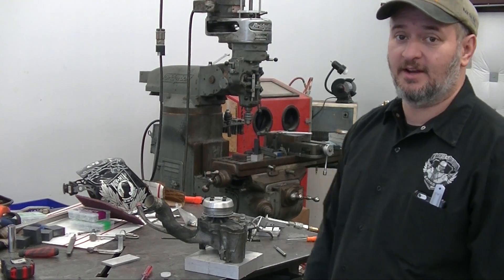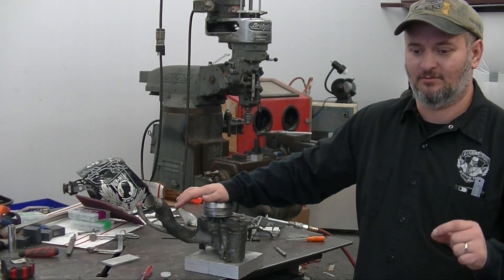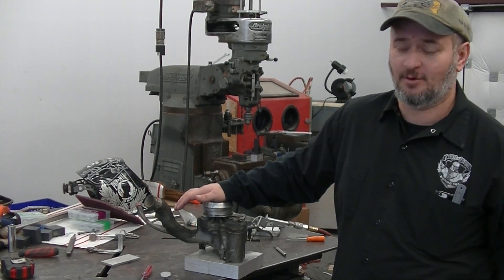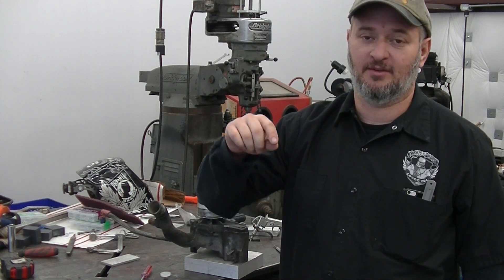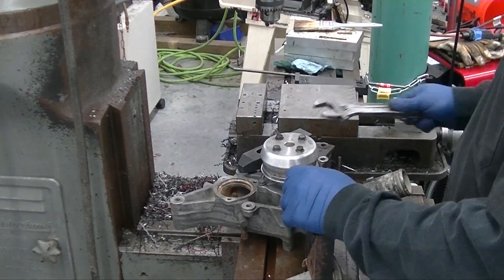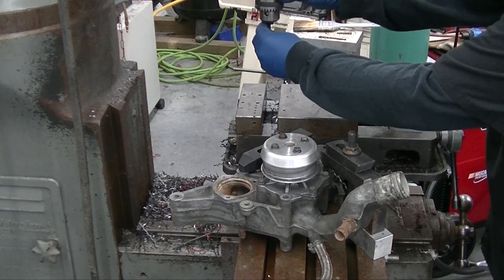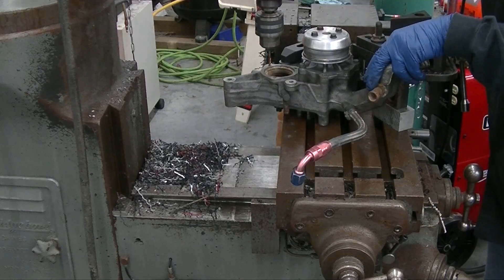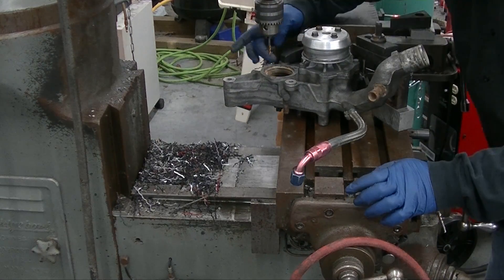Get 'er Out - Broken Bolt Repair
Broken bolt on an aluminum water pump? No problem. Broken extractor in said bolt? Turns out, it's not much different. In this week's video we save a friend from a rather costly repair job on his project FD (3rd Generation) RX-7.